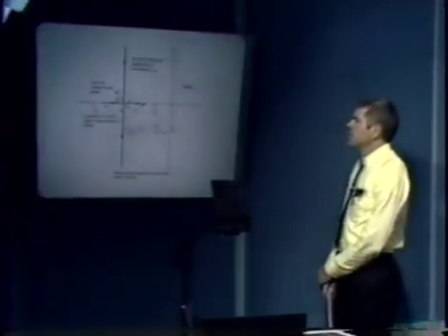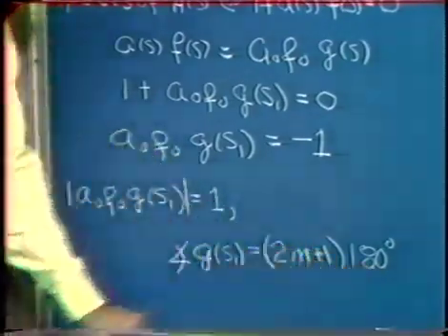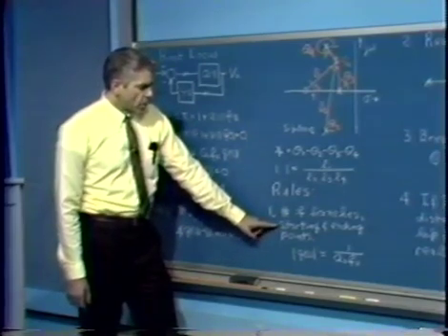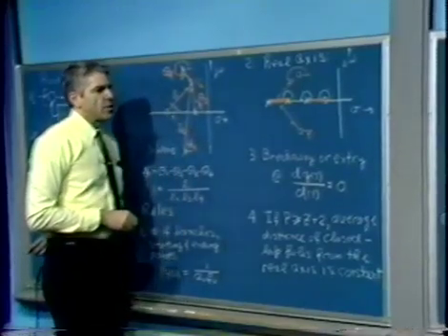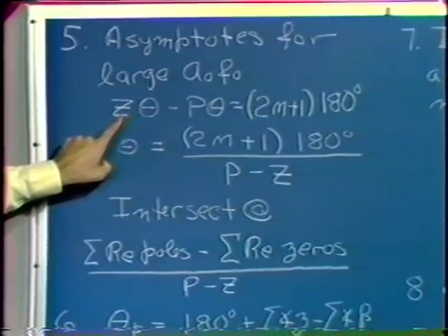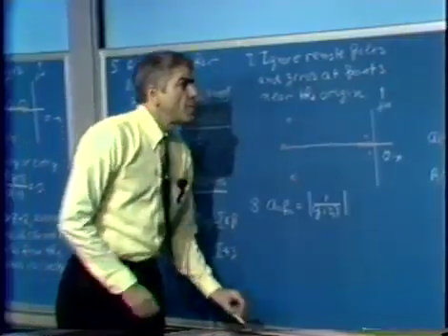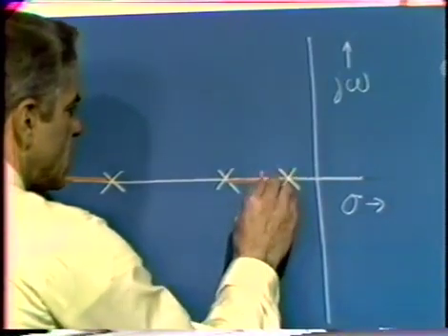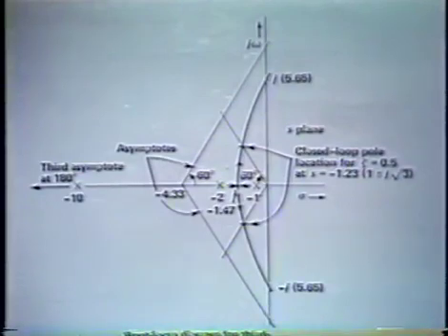Electronic Feedback Systems - MIT - 05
Lecture 05: Root Locus

Description: This lecture covers the location of closed-loop poles, rules that speed construction of the root-locus diagram, and examples of these things.